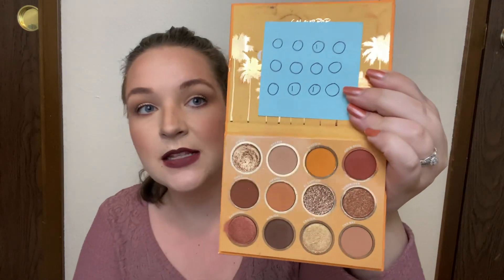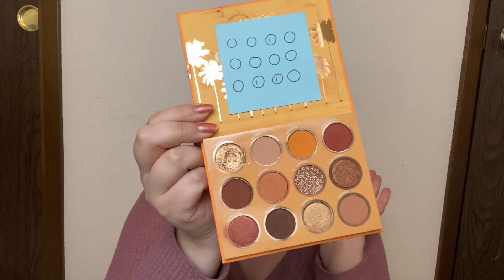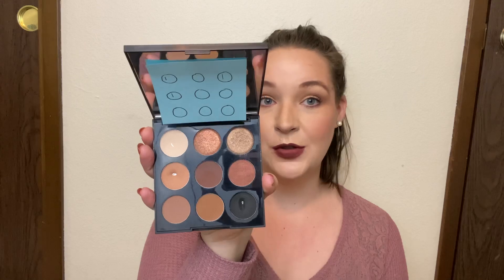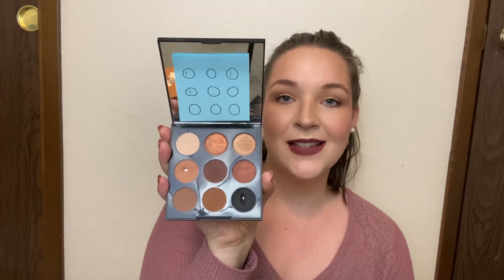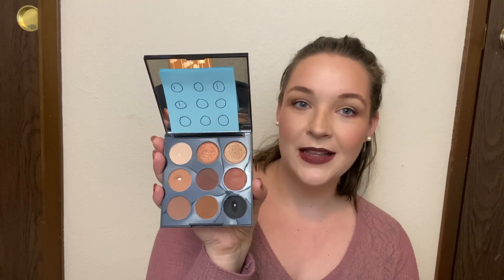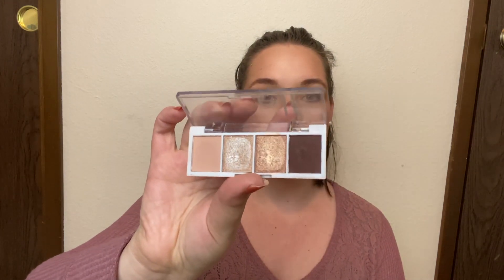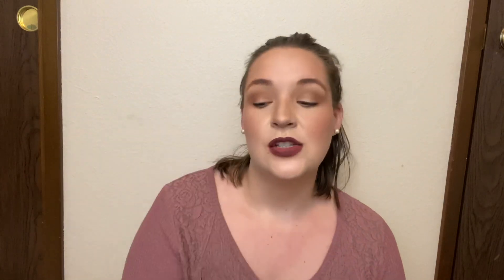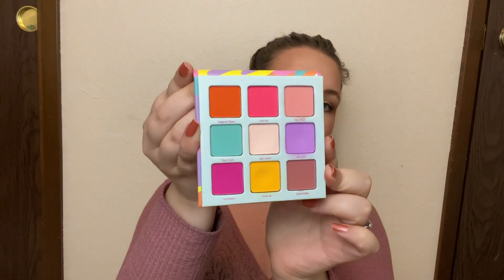No Pan Left Behind // Update 1 //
Today is my first update to nopanleftbehind and I’m pretty pleased with my progress!